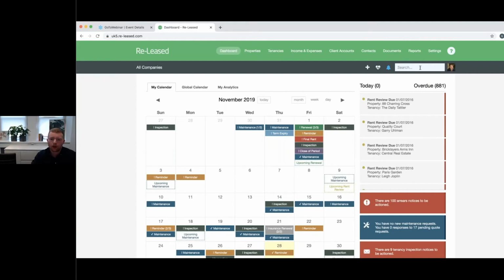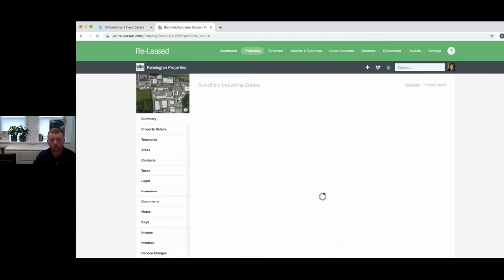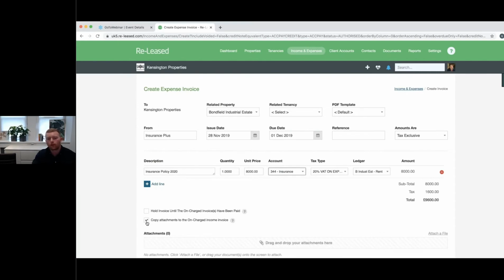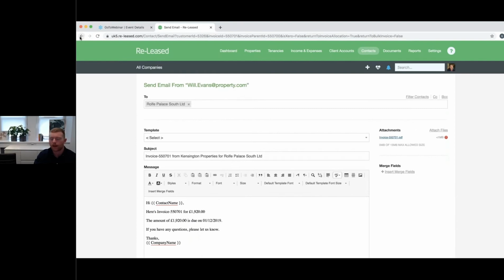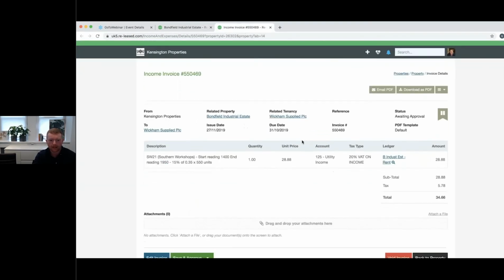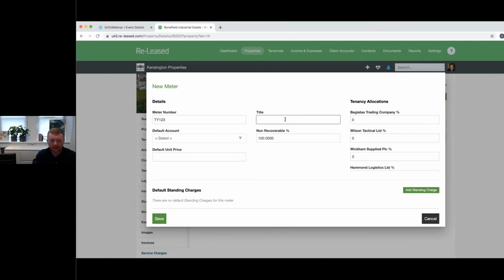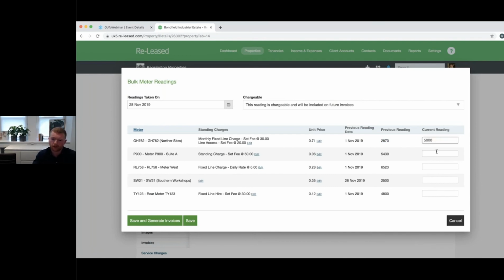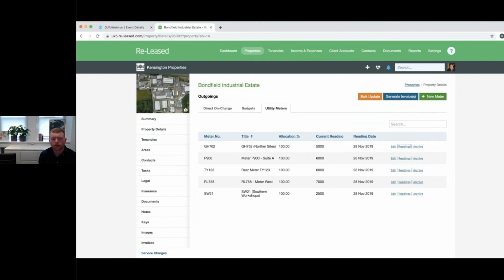Re-Fresh Webinar | Utility Meters & Direct on Charge